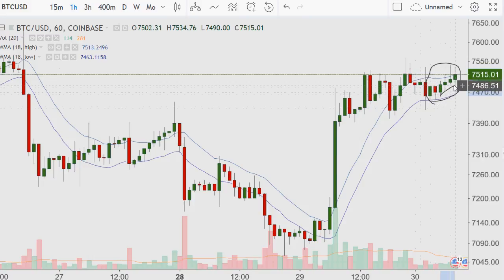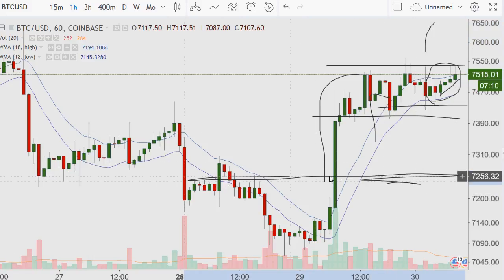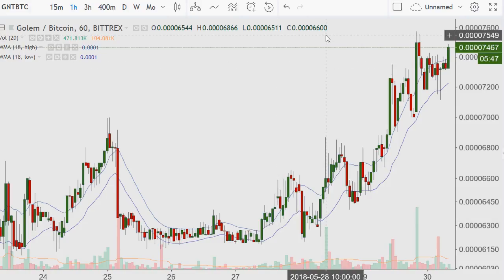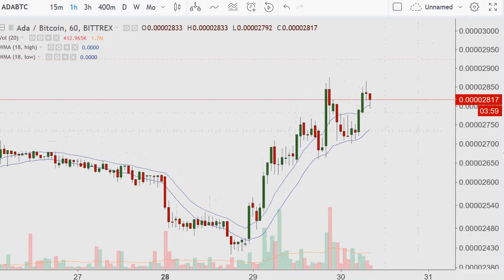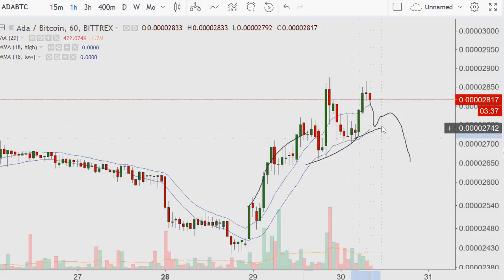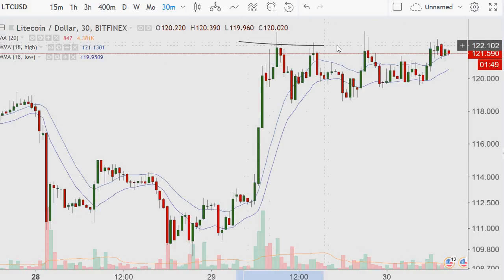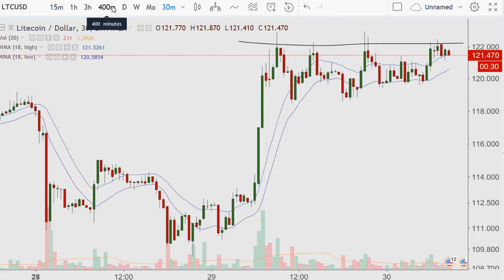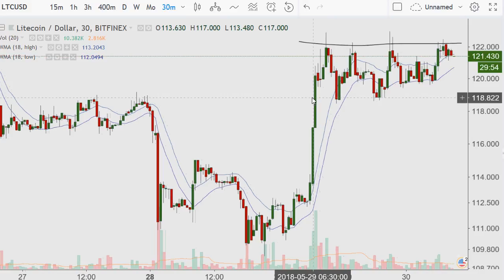Crypto Day Morning {BTC ; Alt Coins; LTC} 2018.05.30